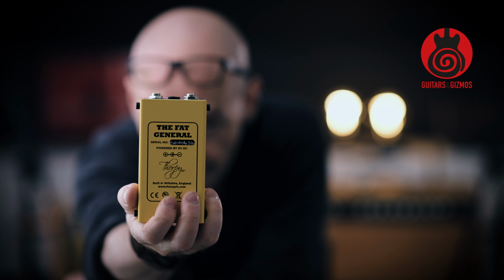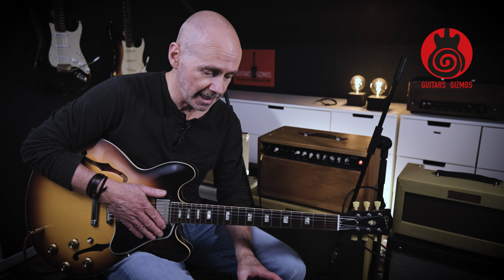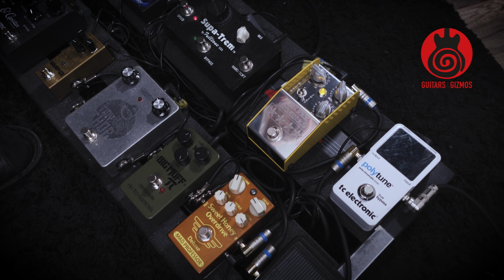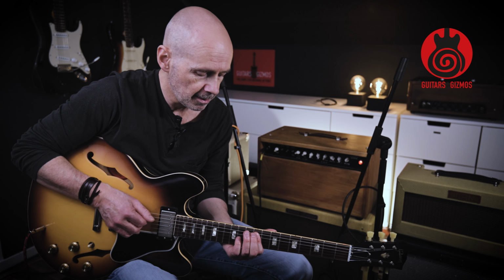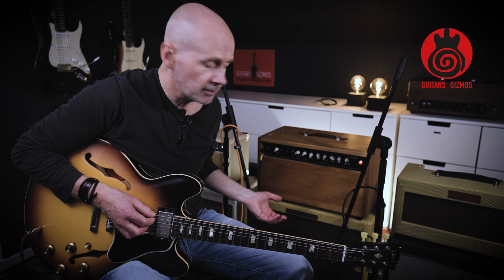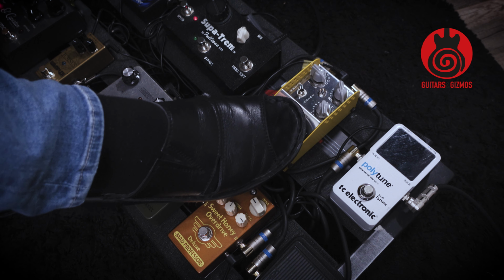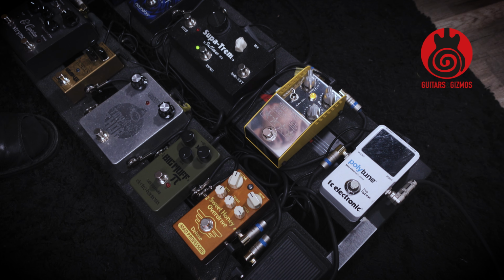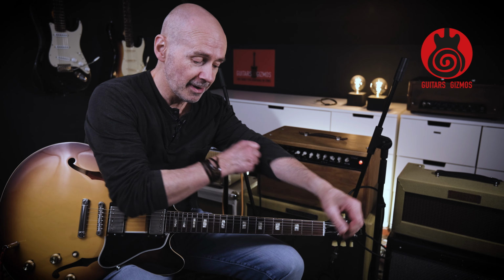Thorpy Fat General Compressor Review & Demo | It changed my view on compressor pedals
I have never before wanted or even liked the tones from compressor pedals. But I decided to check why other guitarists that I tend to like seem to be so fond of certain compressor pedals that they use them as always on pedals. After getting the Thorpy Fat General v2 Compressor pedal and having it in my signal chain I feel that I have missed out, and am really happy I got this now.

00:00 Intro jam
00:51 Intro presentation
02:17 Demoing the pedal
09:10 Together with overdrive
12:40 Conclusion
14:16 Outro jam

Gear used:
The Fat General Compressor (v2) from Thorpy
Gibson ES-335 1963 VOS
Fender Telecaster MIJ 1984
AMP: ODS (Overdrive Supreme) 50 W inspired of a Dumble Overdrive Special and a Fuchs Overdrive Supreme.
Speaker: Eminence Cannabis Rex 12"
Overdrive: Sweet Honey Overdrive Deluxe, from Mad Professor